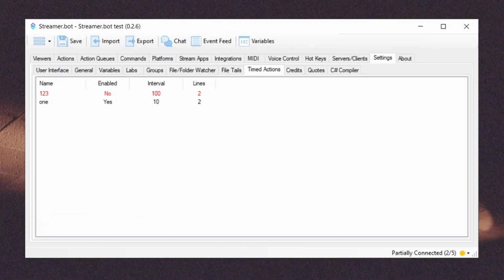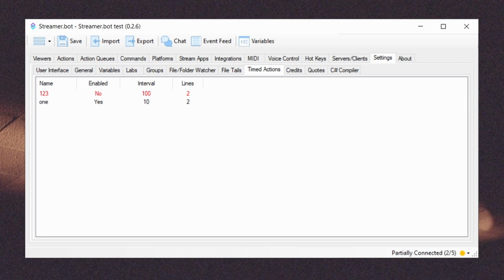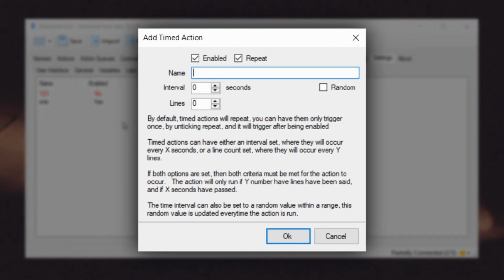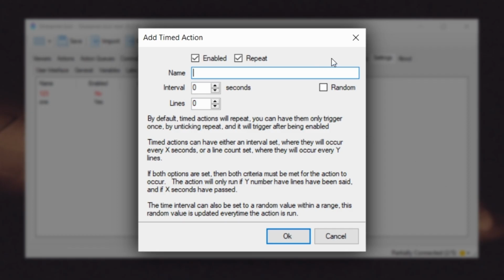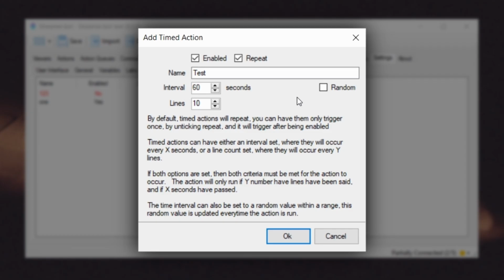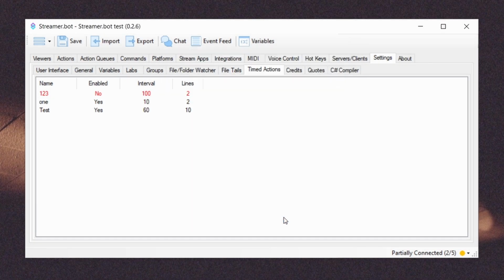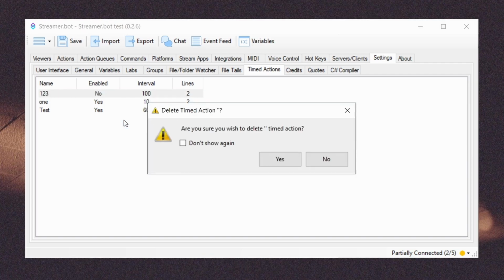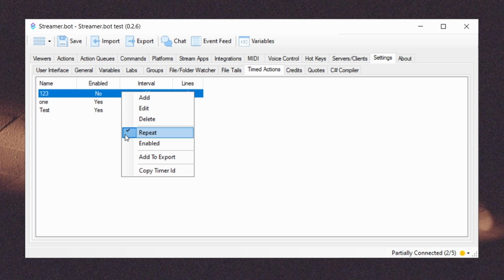Streamer.Bot: Settings: Timed Actions Overview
In this video, I provide an overview of the Streamer.Bot's Settings: Timed Actions tab functionality.